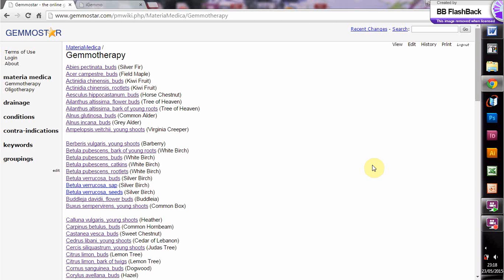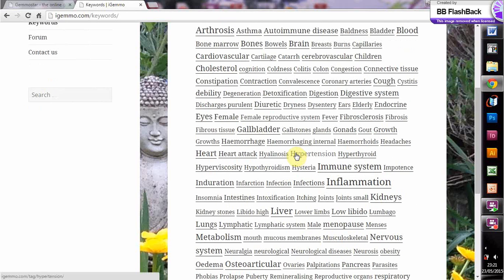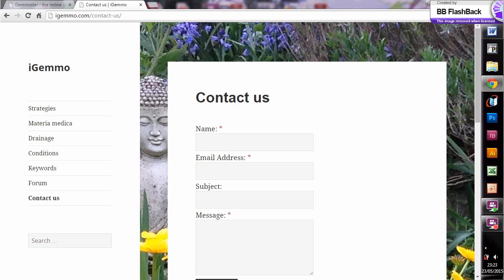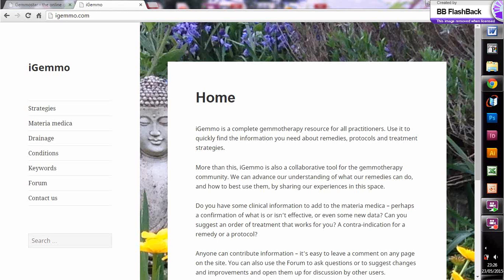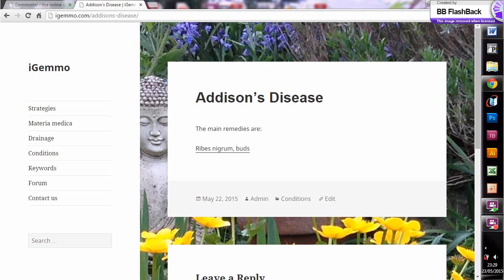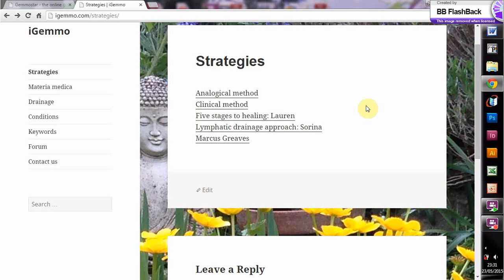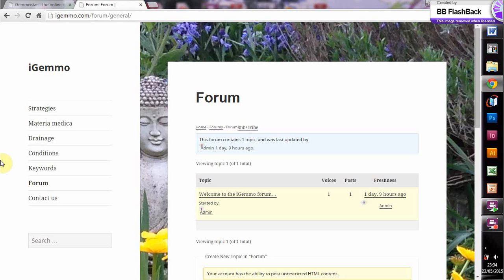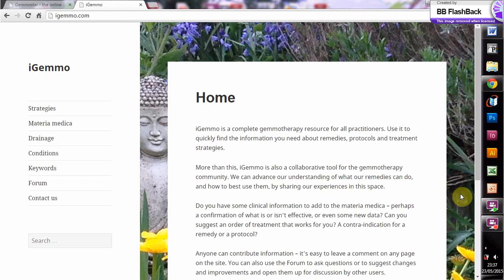iGemmo presentation by Nick Churchill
iGemmo is a shared information resource for all practitioners of gemmotherapy.